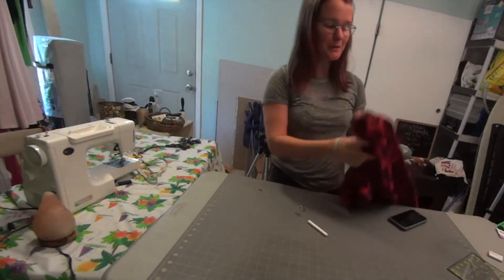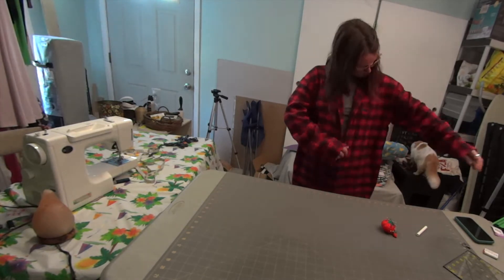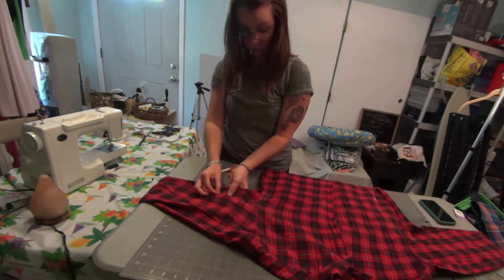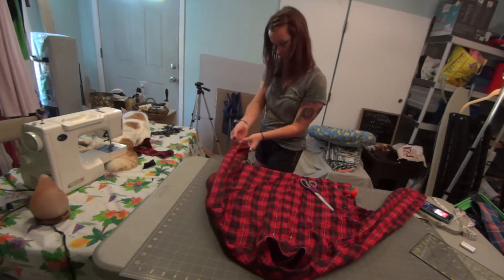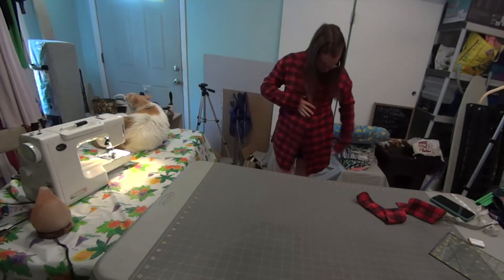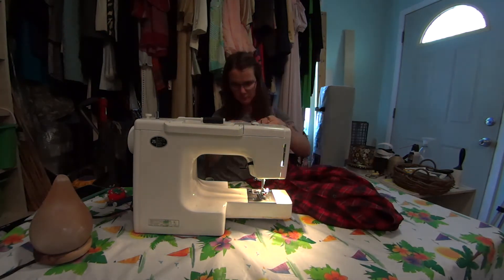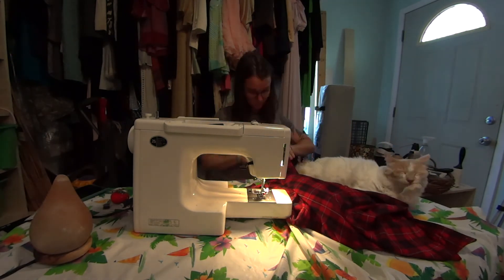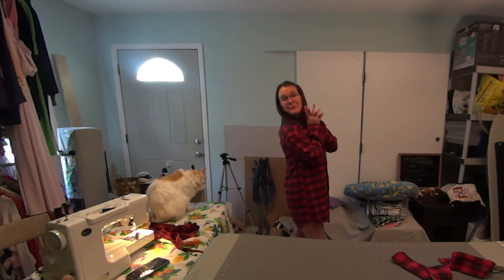Sew Simple: Altering an Oversized Men's Button Down into a Cute Cozy House Dress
a quick project for today, as I alter an oversized men's flannel so it fits like a comfy casual mini dress.